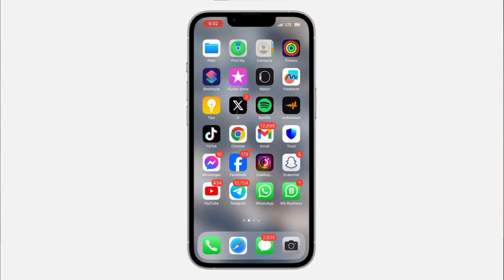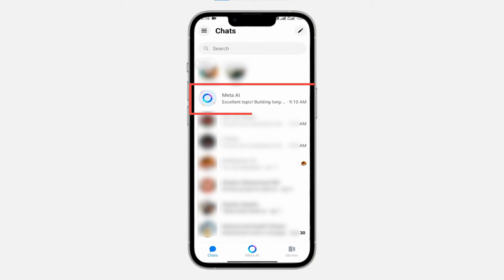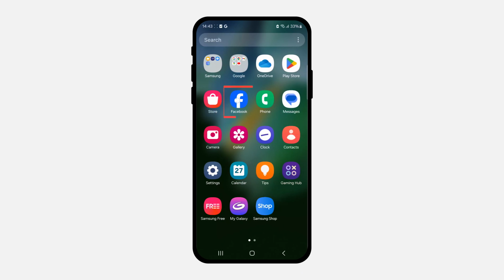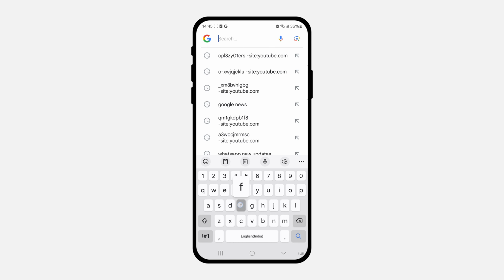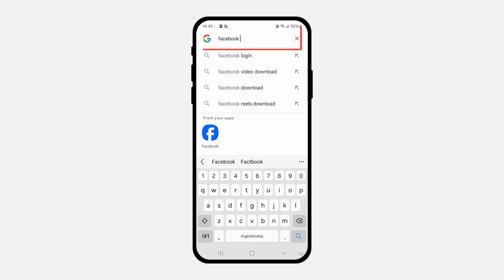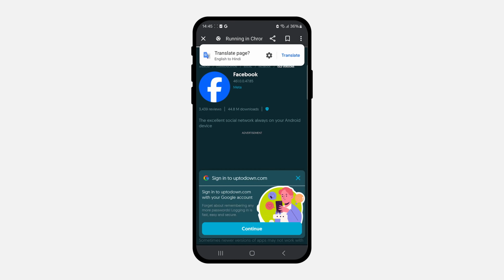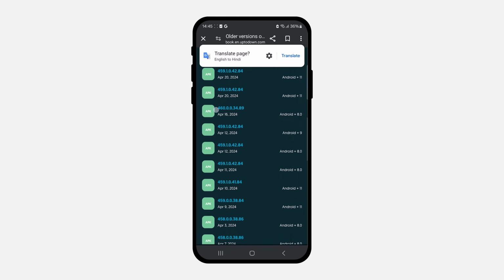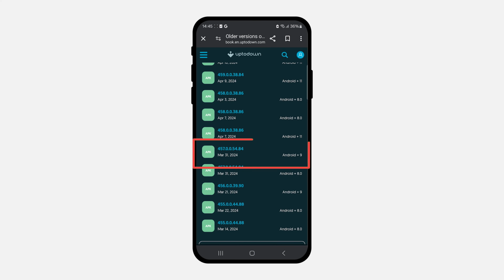Facebook Secret : Removing Meta Ai from Facebook Made Simple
How To Remove Meta Ai From Facebook - Delete Meta Ai On Facebook - Turn Off Meta Ai Facebook. Hey everyone, welcome back to the channel! Today, I'm here to help you disable the Meta AI option from your Facebook account. If you're not a fan of this new feature and want to remove it, then stick around till the end of this video, and I'll walk you through the steps.

Step 1: Open Facebook and Navigate to Chat Section
Start by opening the Facebook app and heading to your chat section. You'll notice the new Facebook Meta AI features, including the AI icon near the search bar.

Step 2: Exit Facebook and Long-Press the Facebook Icon
Exit the Facebook app and long-press the Facebook icon to reveal additional options.

Step 3: Tap on the 'i' Button and Select 'Uninstall'
Tap on the 'i' button and then select the 'uninstall' option to remove the Facebook app from your device.

Step 4: Search for a Trusted Website for the Facebook APK
Next, search for a trusted website where you can download the Facebook APK file.

Step 5: Download the APK File from a Trusted Website
Look for a version of the Facebook APK file from around the end of March or early April, as these versions may not include the Meta AI feature.

Step 6: Install the Facebook APK File
After downloading the APK file, go to your downloads folder and tap on the Facebook APK file. If you've uninstalled Facebook, you'll see an install option. Tap on it to reinstall the app.

Once the app is installed, log in to your Facebook account as usual.

Step 8: Check Your Messages
Head to your messages and notice that the Facebook Meta AI option is now removed.